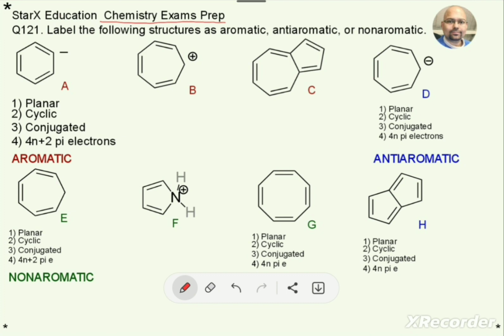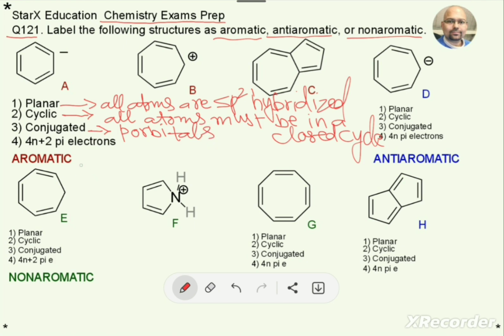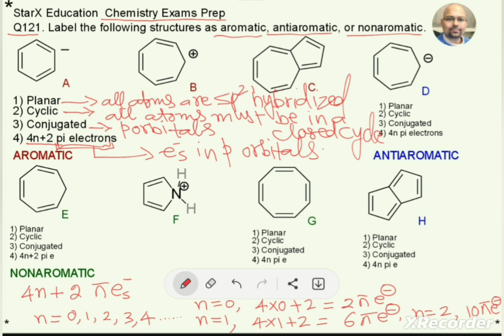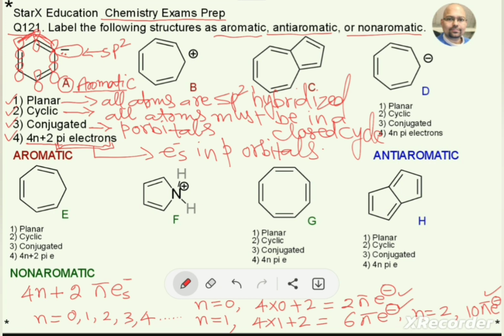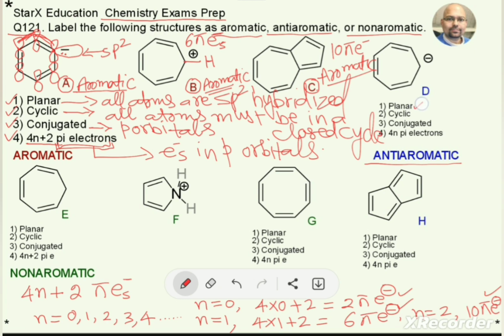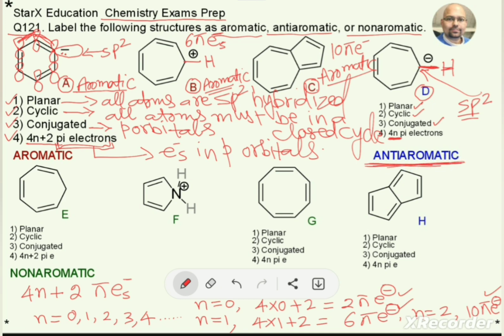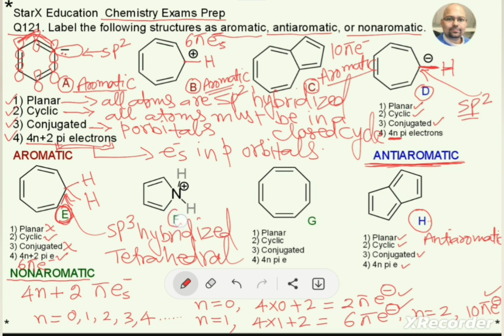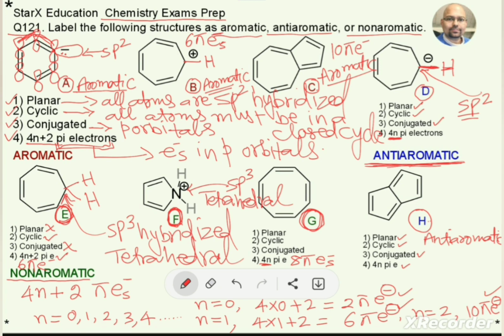Q121. ANSWER. AROMATIC, ANTIAROMATIC, and NONAROMATIC Compounds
Aromatic, Antiaromatic, and Nonaromatic Compounds and Species.